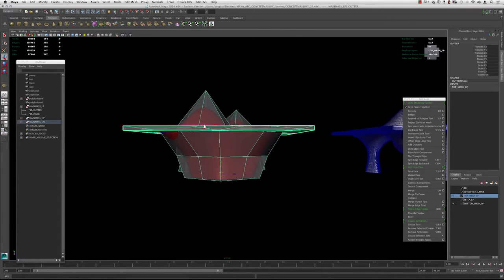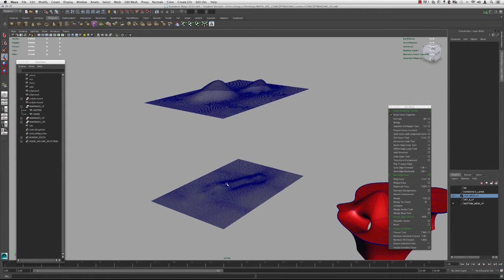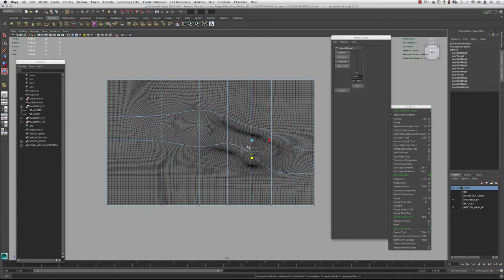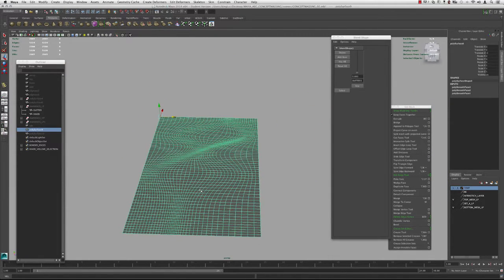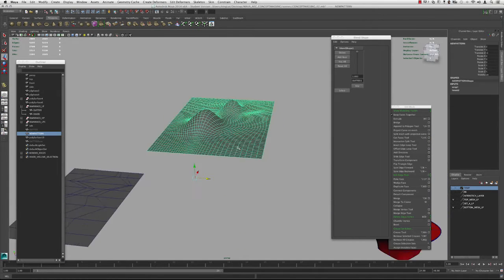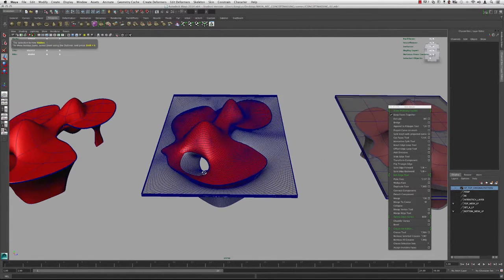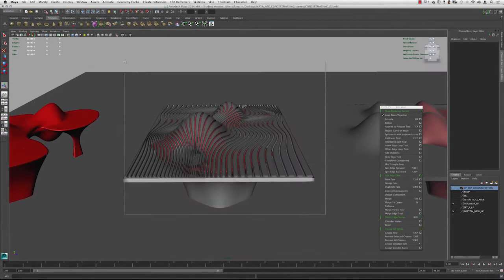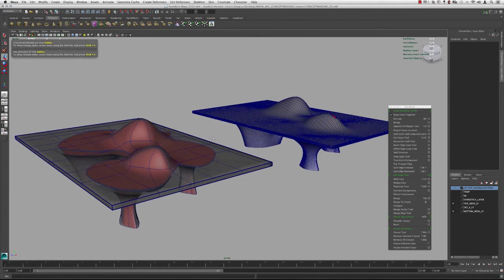Conceptual Massing with Maya 11 | Blend Shapes